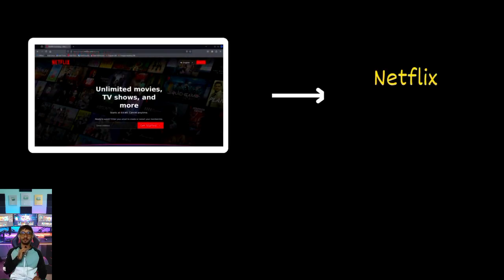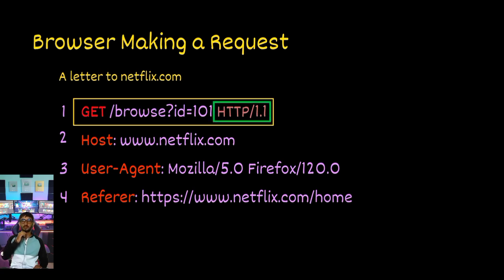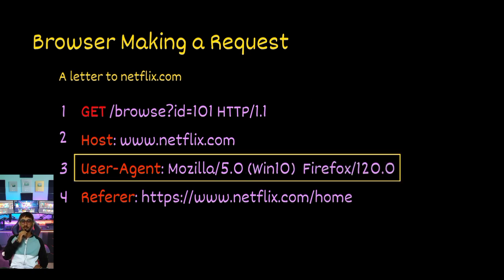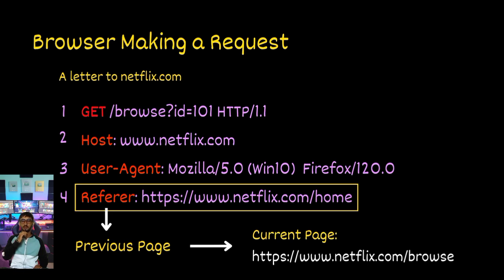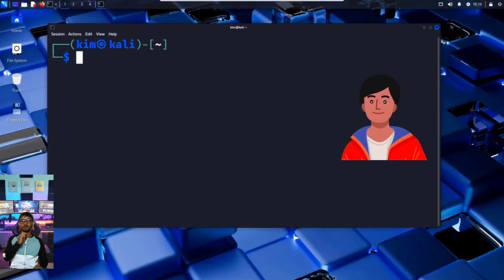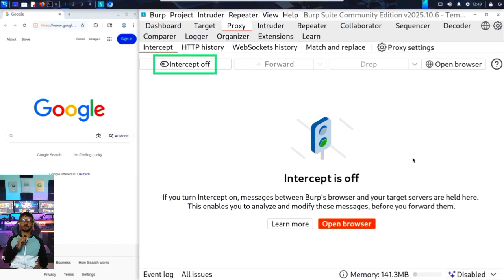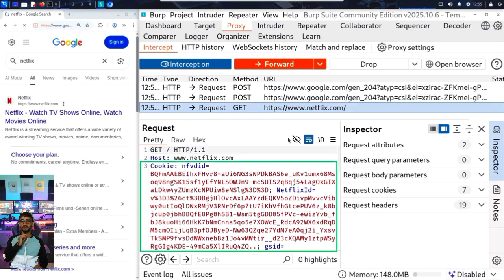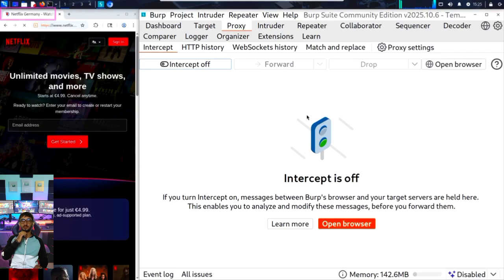HTTP Requests for Hackers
It’s not always what the server says, sometimes, it’s what the browser gives away that matters.

This video is for educational and awareness purposes only. The goal is to raise awareness of common web vulnerabilities so developers can defend against them.

▬▬ Tools Used ▬▬
- Kali Linux: Demo machine
- Burp Suite: Web security tool

▬▬ ⏱️ Chapters ▬▬
00:00  Prologue
00:40  What is an HTTP Request
05:30  Demo: Intercepting a Real Request
08:44  Outro & Outlook